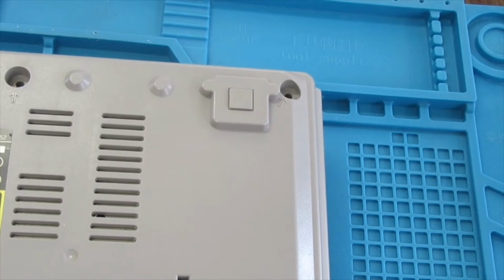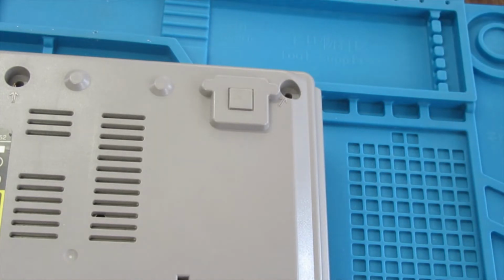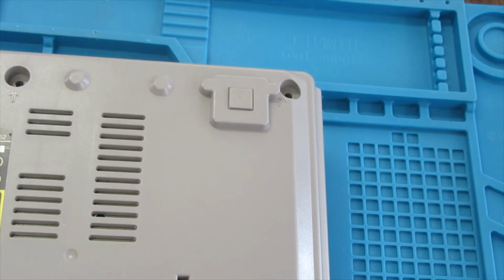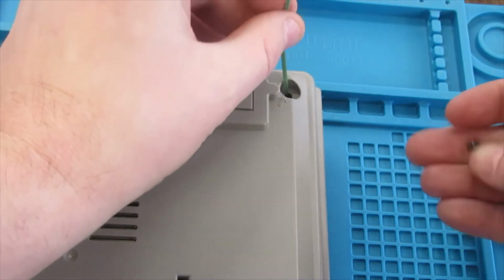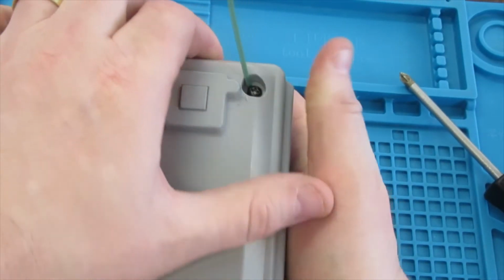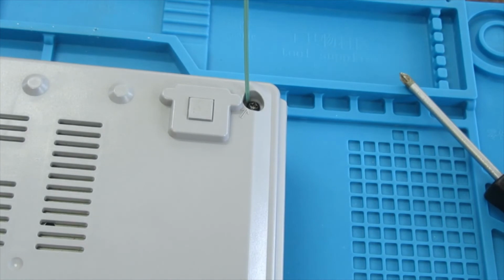How To Repair Stripped Plastic Threads Another Way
In this video I show a quick way to help tighten a screw in a plastic thread which has been stripped. This won't work on very badly stripped threads which may require a Heli Coil or Epoxy.